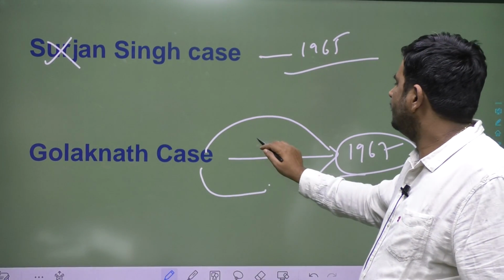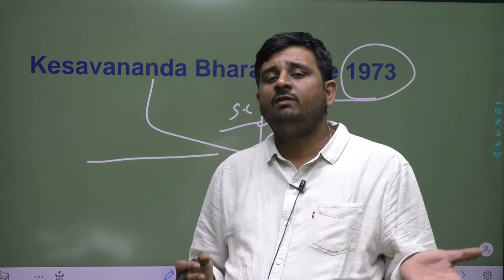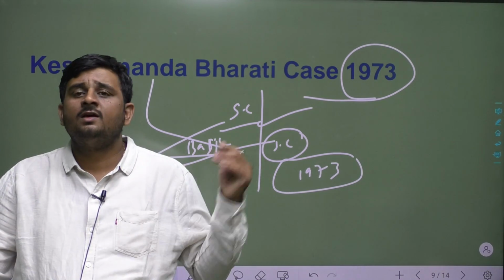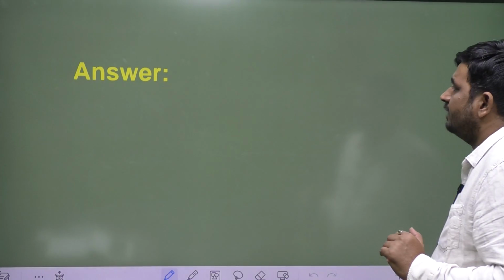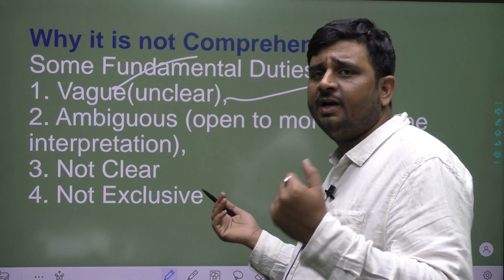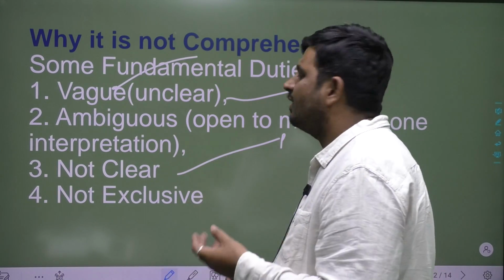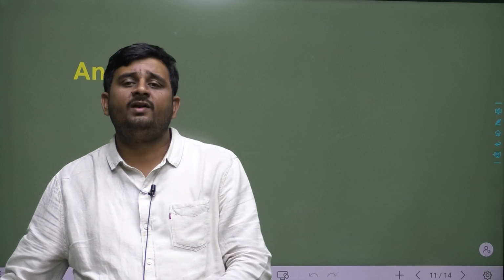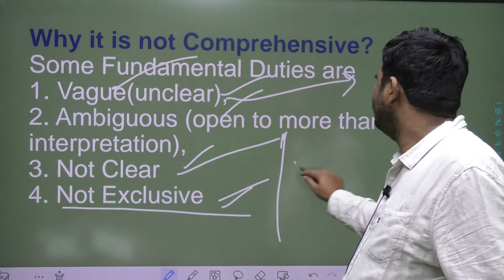Basic Structure of the Constitution Part -1 | Mains Answer Writing | Chaitanya Dev | Unacademy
Dear Learners,

Join our new "LIVE BATCHES on APPSC & TSPSC Live By Dreams Institute".